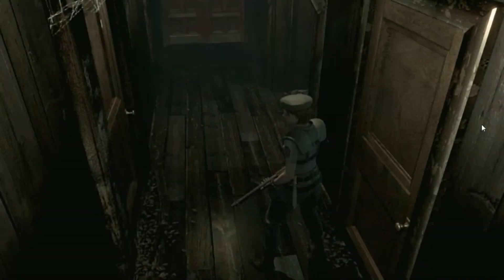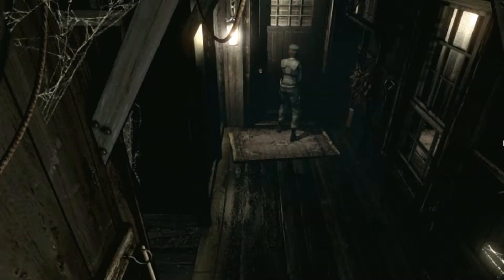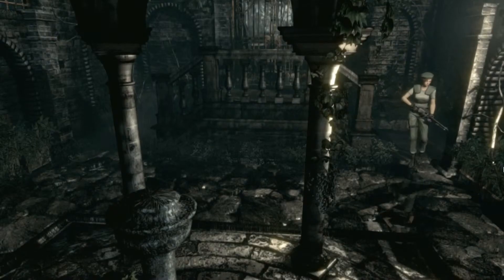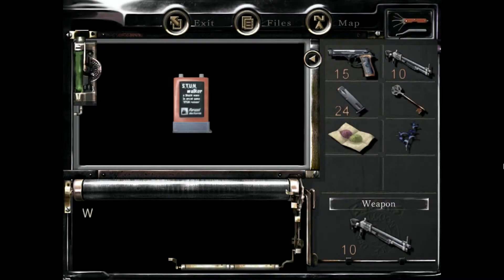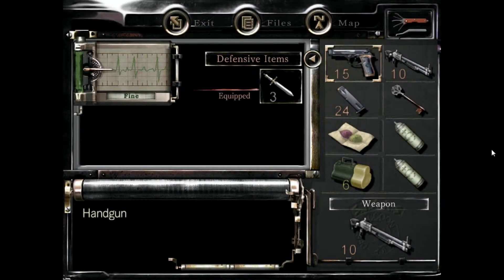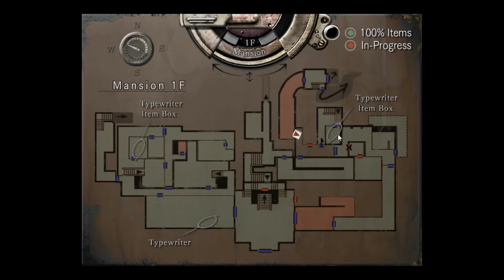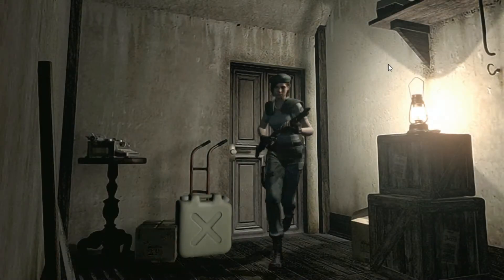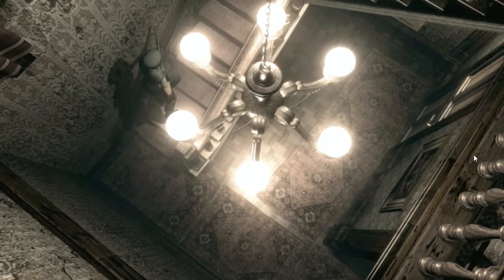Let's Play Resident Evil HD Remastered Part 19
19:  Making new friends and crushing realisation...
Segment 6

Heading back towards the mansion, Helmet Key in hand, Jill Valentine encounters those 'skinned gorillas' she'd previously read about in one of the researcher's journals earlier on in her exploration of the building.

Note - The moment when you see something coming but you don't react fast enough to stop yourself and have to accept the inevitable, that was me during this recording -sad face-